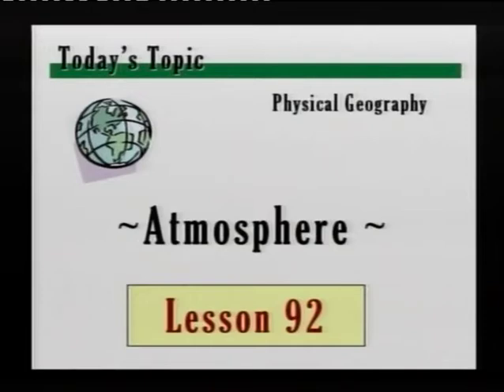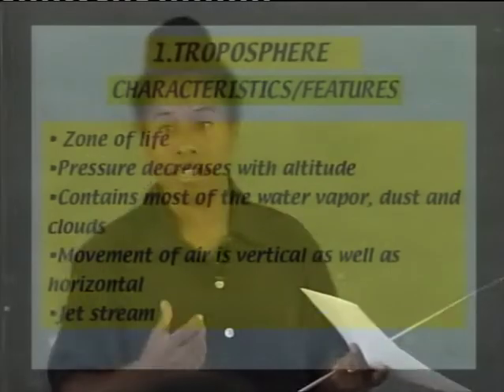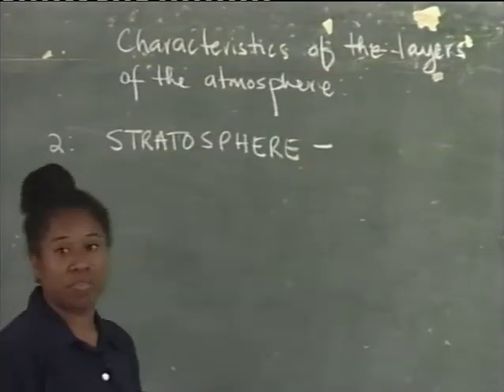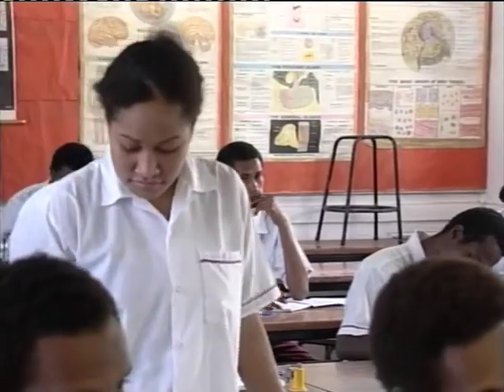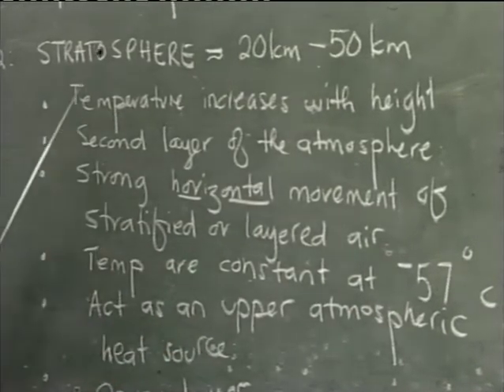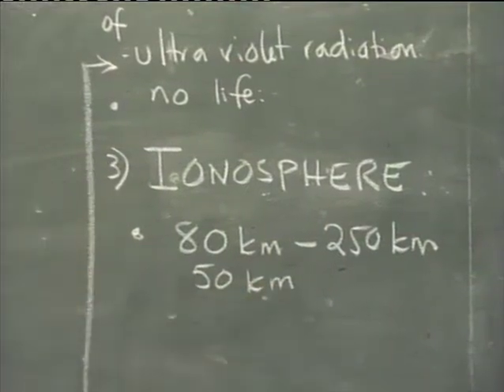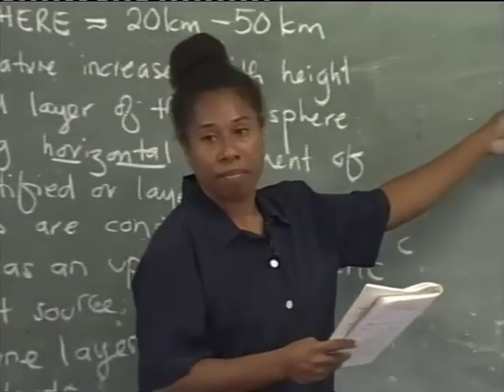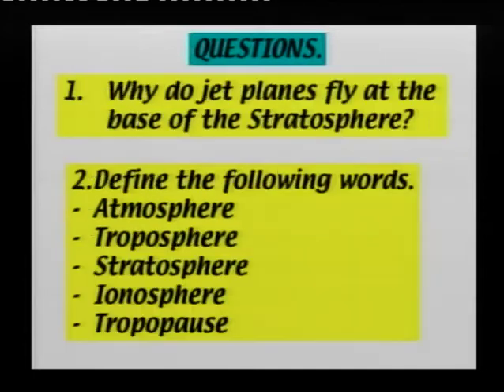11 Geography Lesson 92